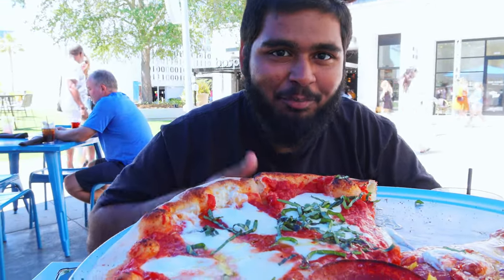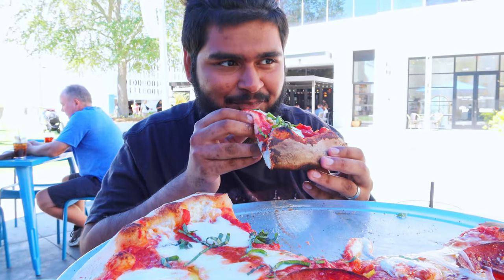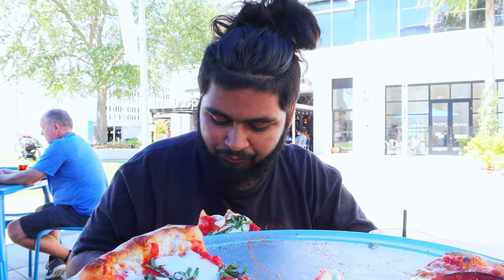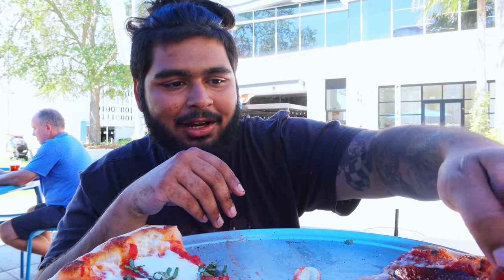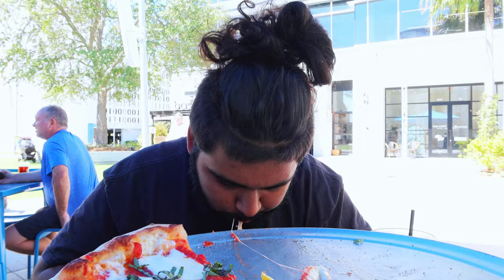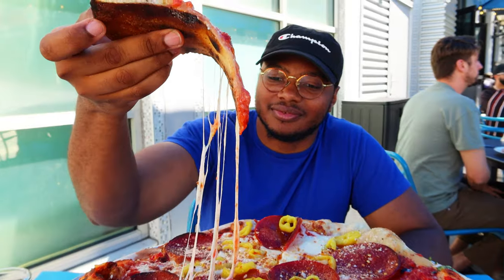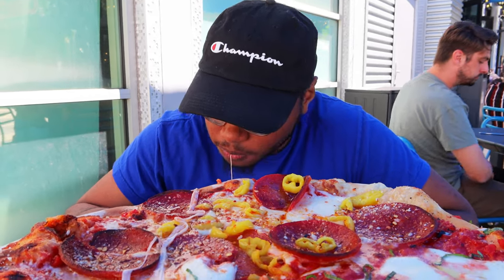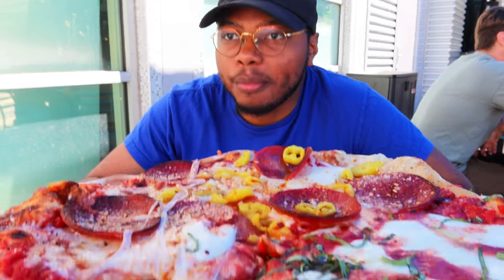MY FIRST TIME TRYING GOURMET PIZZA! (Park Pizza Review)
Today I Found myself in Orlando and decided to grab some exotic pizza! If you're reading this @DavePortnoy @OneBitePizzaReviews  we love you & I started the series because of your videos let's collab one day!
Tags